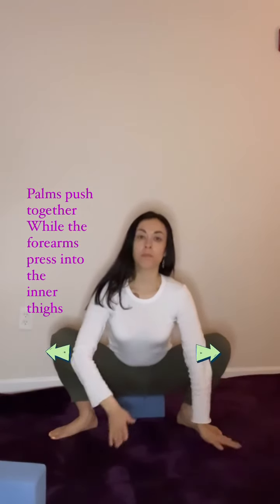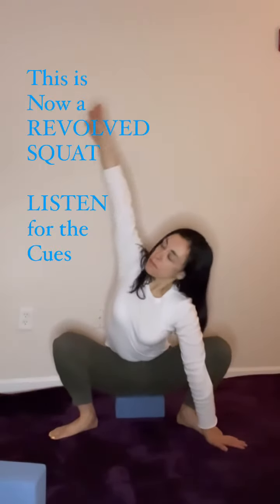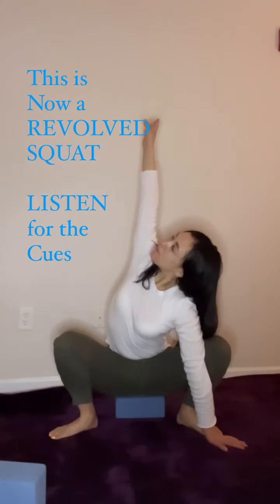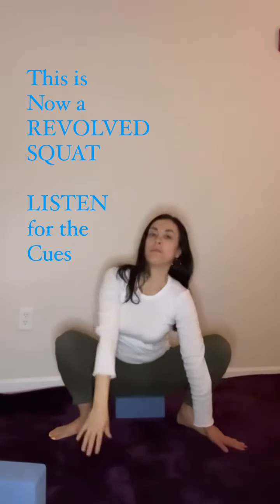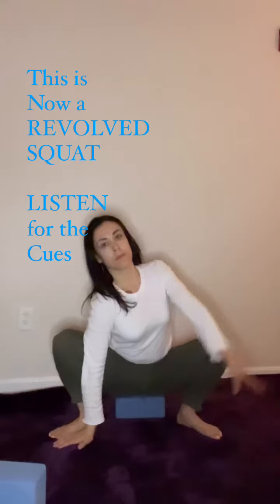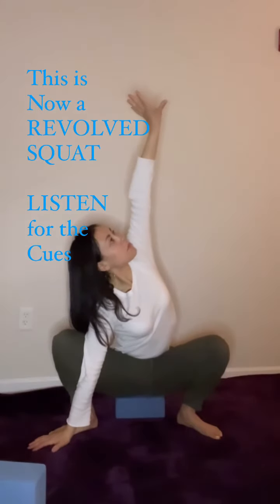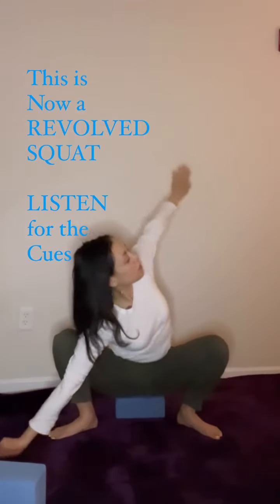How to Malasana. Garland Pose Yoga. || hip relief and chest opener